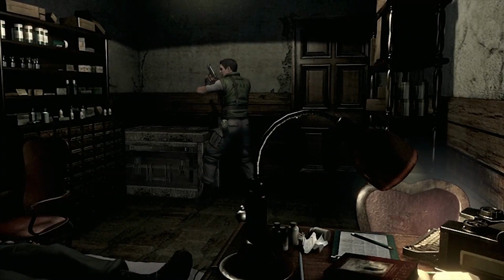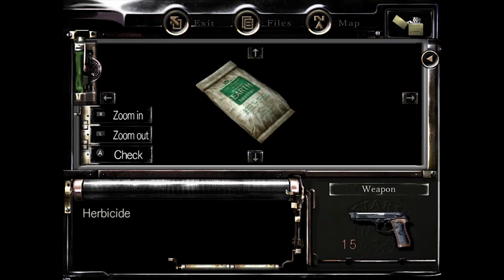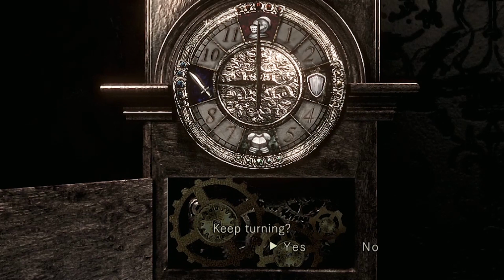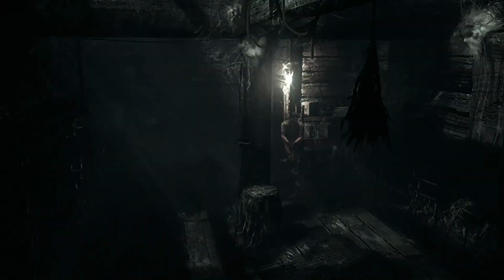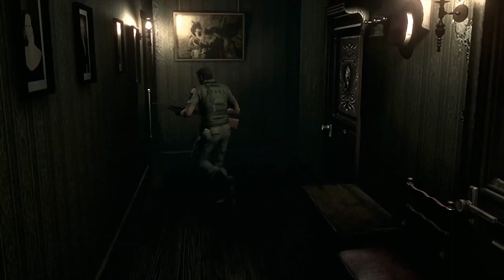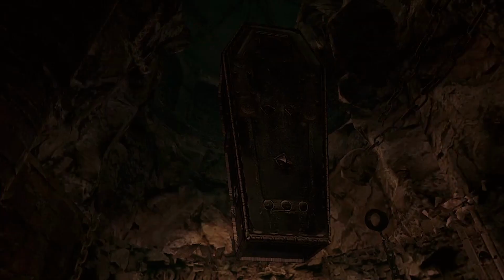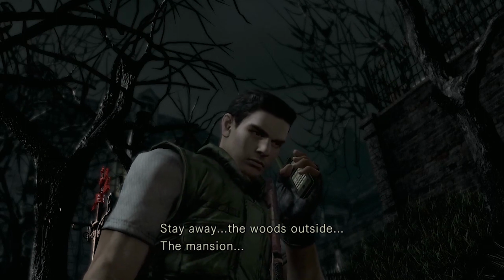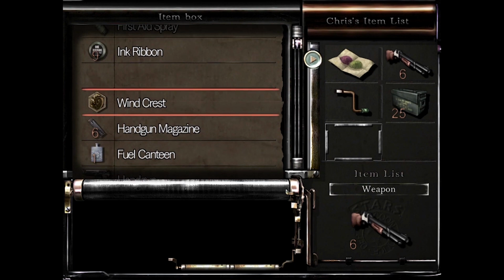Death Mask Curse: Crimson Head - 🤫 (SWITCH) RESIDENT EVIL 1 HD REMASTER Playthrough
There was series of bizzare murder happened at Arklay Mountains near Raccoon City. It seemed that all victims got cannibalized. Raccoon City Police Department then send Special Tactical And Rescue Service (STARS) Bravo team to investigate the mountains. After losing contact with Bravo team, RPD then sent their best; Alpha team.

RESIDENT EVIL HD REMASTER (2002/2019)
SWITCH - CAPCOM

Main Character : Chris Redfield, Jill Valentine
Other Cool Characters : Barry Burton, Albert Wesker, Rebecca Chambers, Richard Aiken, Enrico Marini

Viewpoint : 3rd Person (Fixed)
Gameplay : Action/Adventure
Genre : Survival-Horror